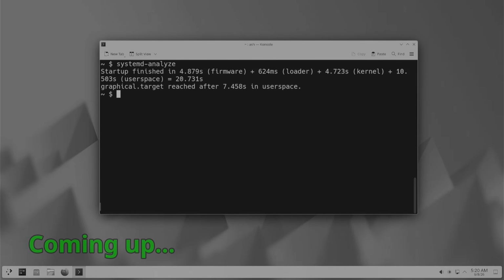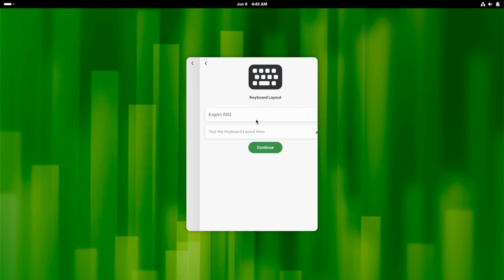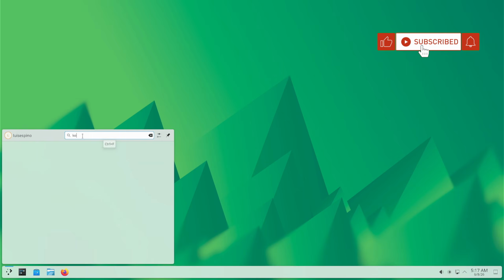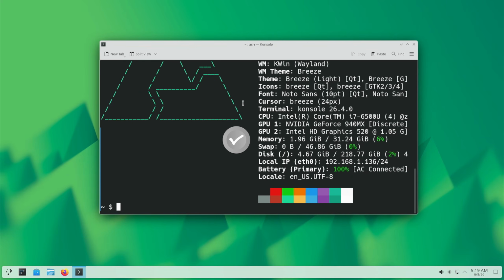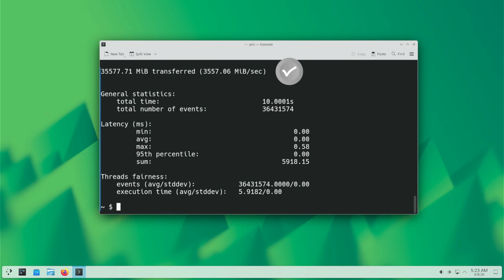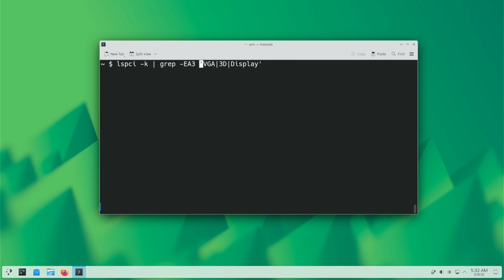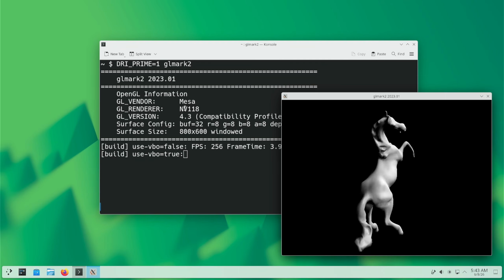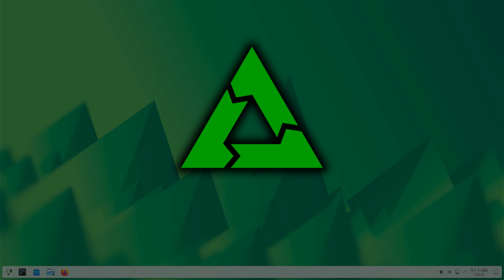postmarketOS Desktop 2026: The Fast Boot King? (NVIDIA & Performance Benchmarks)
Can a Linux distro designed for phones actually work as your main desktop? 💻 In this video, we dive deep into postmarketOS 26.06 with KDE Plasma to see if it’s finally ready for prime time or just a mobile experiment.

We push this system to the limit with real-world benchmarks, from installation to high-end hardware testing.

What’s inside:
✅ Full Installation Walkthrough: Download, flash, install, and configure postmarketOS Desktop.
✅ Extreme Boot Speed: Testing the 16-second boot claim.
✅ Performance Benchmarks: Real data on CPU, Memory, and Disk I/O.
✅ Graphics & Gaming: GLMark2 tests and NVIDIA PRIME (Dual GPU) support analysis.
✅ Daily Driver Verdict: Is postmarketOS Desktop stable enough for daily use in 2026?

🕒 Timestamps:
0:00 Highlights & Intro
0:20 How to Install postmarketOS
2:10 First Boot & KDE Plasma Setup
2:40 System Specs & Idle Usage
3:10 Boot Time Analysis (16 Seconds?)
3:20 CPU Benchmarks: Single & Multi-Core
4:20 System Latency & Memory Performance
5:00 Disk I/O & File Speed 10:00 Real-World: Firefox & Video Playback
6:00 NVIDIA Dual GPU & PRIME Support
6:30 Graphics Benchmarks: Intel vs. NVIDIA
7:40 Conclusiones